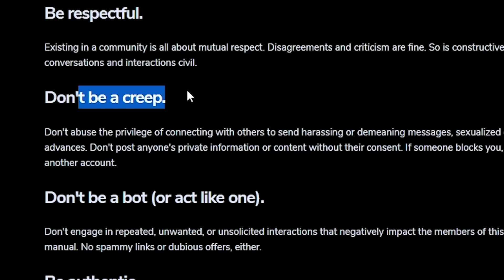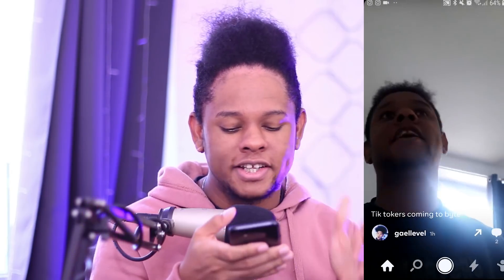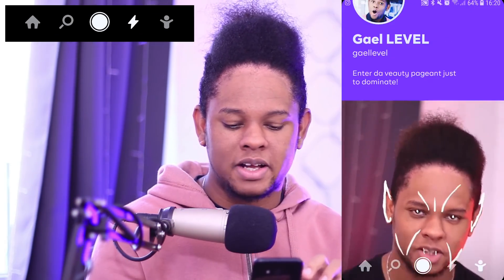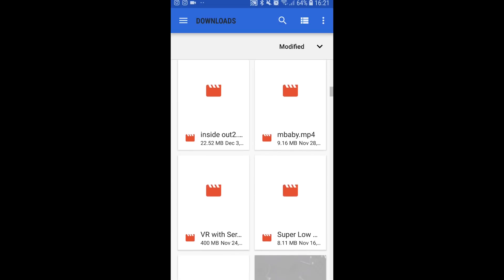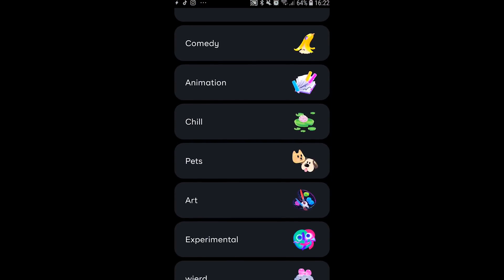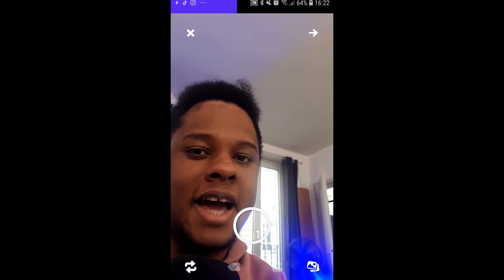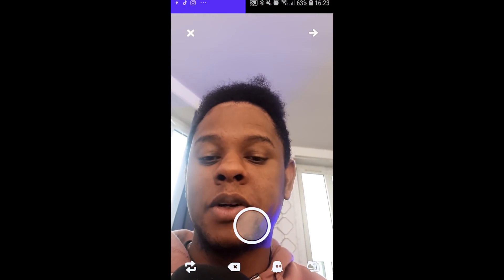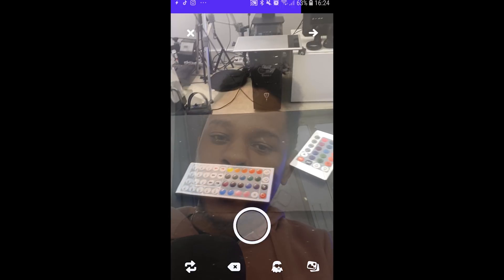How to use the BYTE app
The creator of Vine, Dom Hofmann, launched BYTE this Saturday. The app is available for both IOS and Android.
In this video we through the basics of using BYTE to create and post your video content. The app really feels like Vine 2 with the classic hold to record and channels page.

Timestamps
00:04 What is Byte?
00:30 how to download Byte
01:27 Byte pages
02:16 How to edit profile in Byte
02:45 How to upload videos to Byte
03:56 Byte creator tutorial
06:08 Content tips for Byte